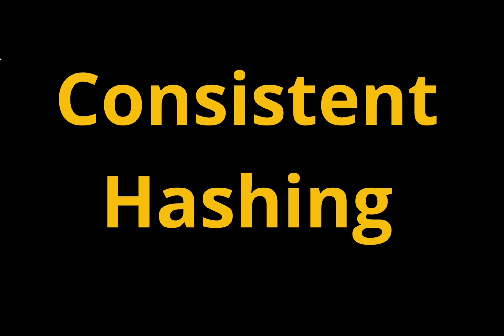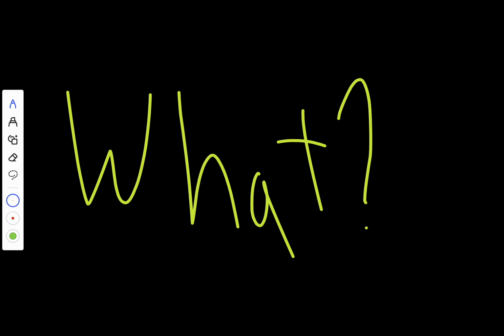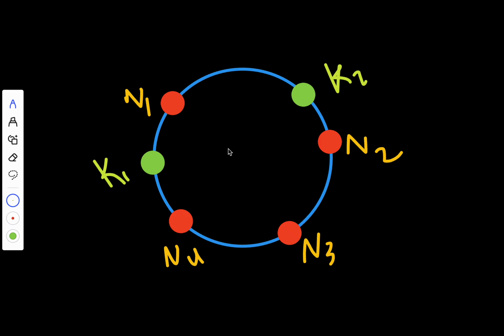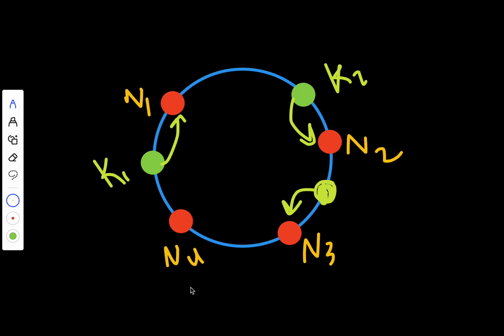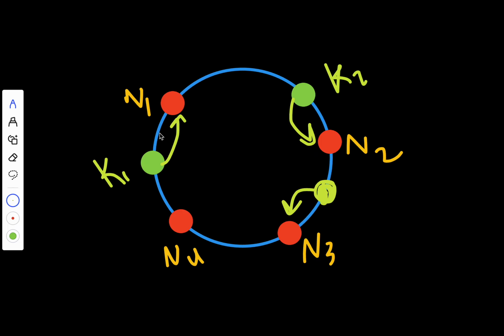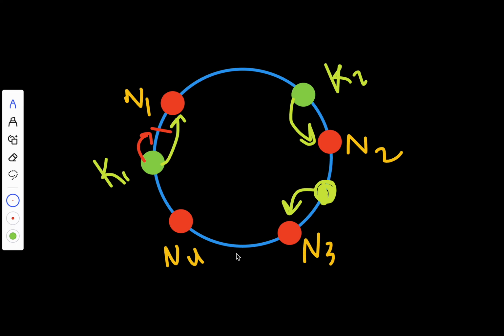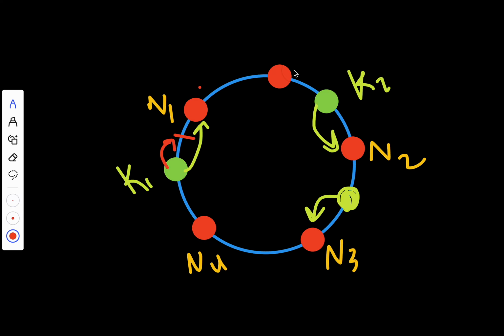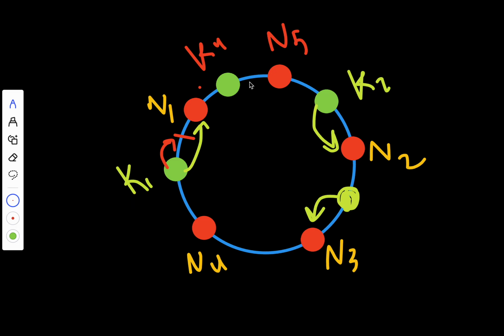Consistent Hashing Explained – Efficient Data Distribution Across Nodes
Consistent Hashing is a method of assigning data to servers (or nodes) in such a way that only a small portion of data needs to be moved or reassigned when servers are added or removed. This is crucial for large-scale systems where you want to:
 1. Scale Out by adding more servers.
 2. Handle Failures if a server goes down.
 3. Minimize the cost of rebalancing data.

Traditional hashing methods can cause major data movement when the cluster size changes. Consistent Hashing solves that problem with a clever approach.